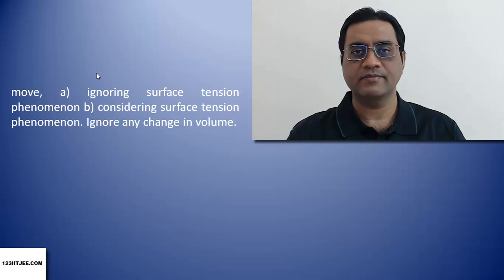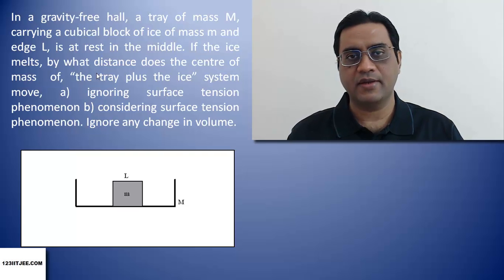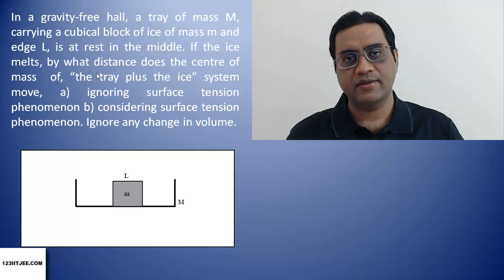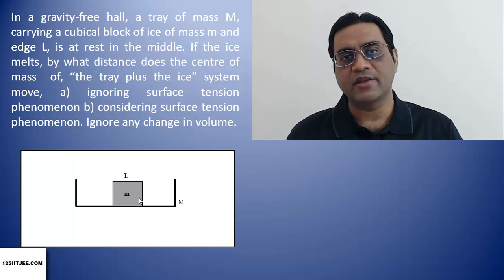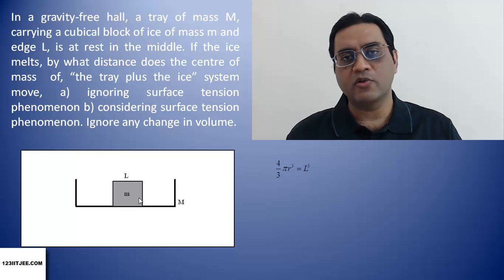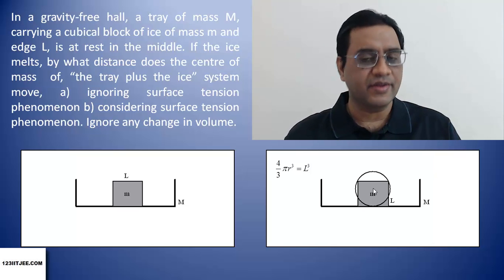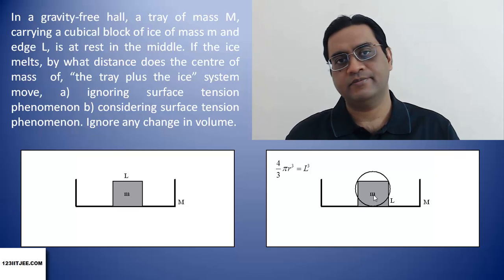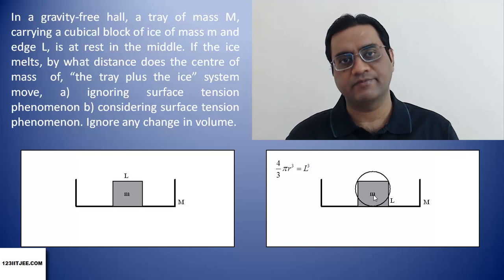Centre of Mass - Melting Ice Problem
Solution to the problem based on centre of mass is provided by Mr. Manish Verma